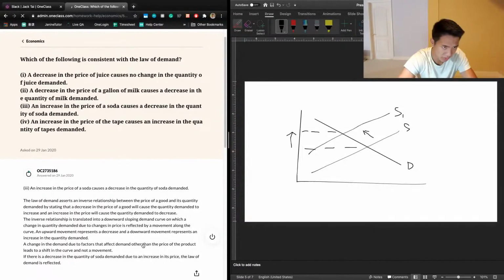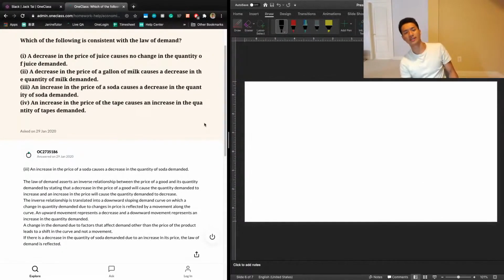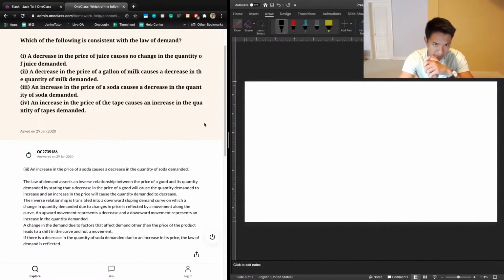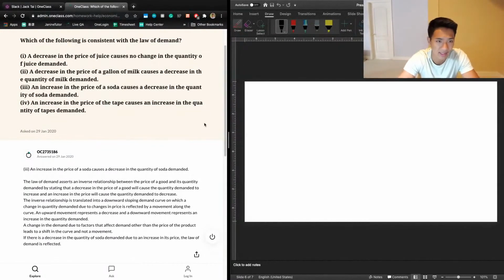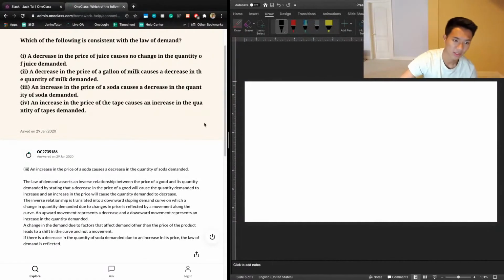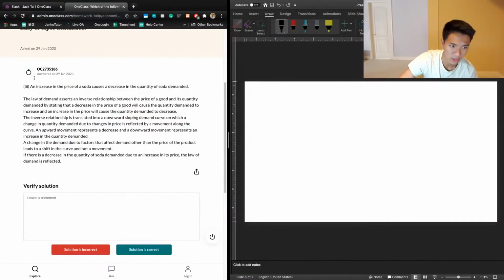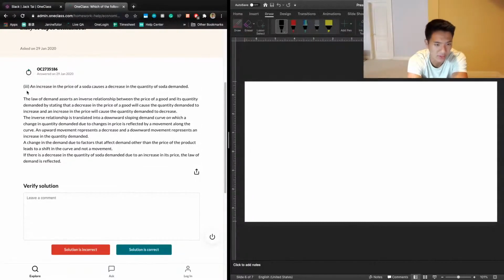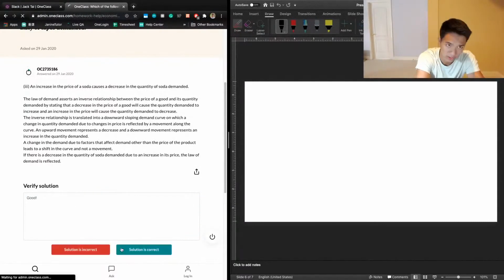Which of the following is consistent with the law of demand? (i) A decrease in the price of juice ca